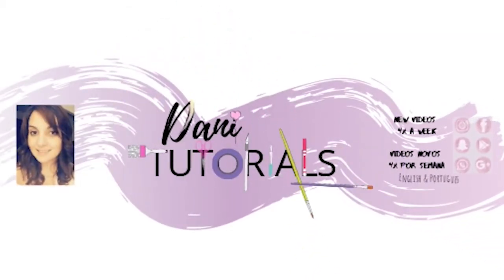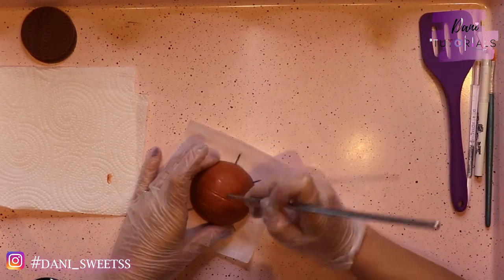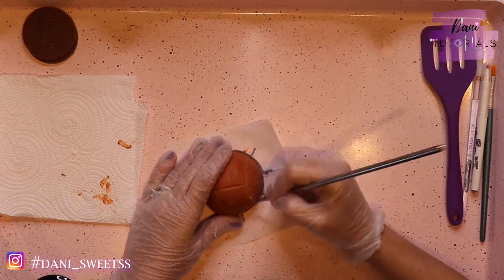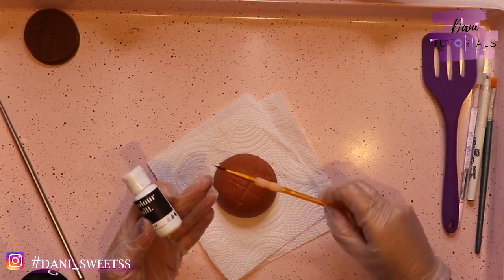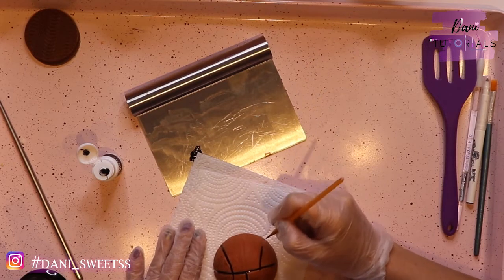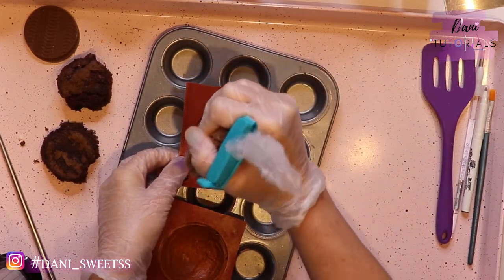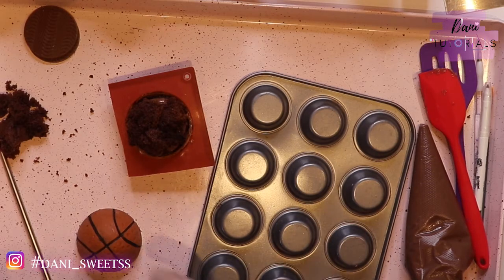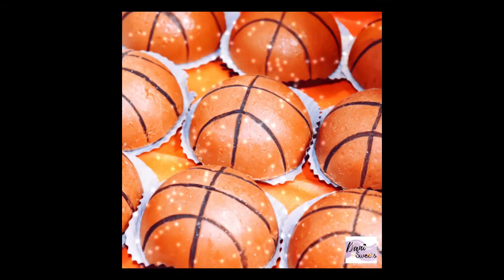HOW TO MAKE A BASKETBALL CAKE AND DOME MINI CAKE | DANI TUTORIALS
Hi guys,
This super cool basketball cake and dome cake was so much fun to make.
Also, not that difficult…I promise! Once you get the hang of it …you will be a pro!

Material Links:

Silicone mold
Metal chopstick

Don't forget to tag me on Instagram so I can see your art